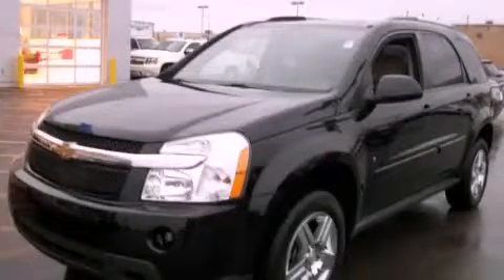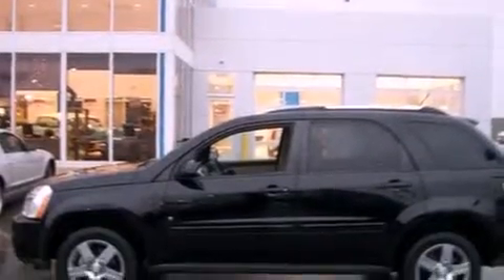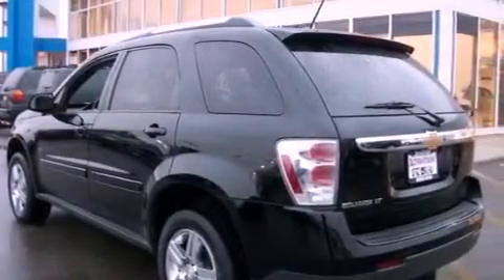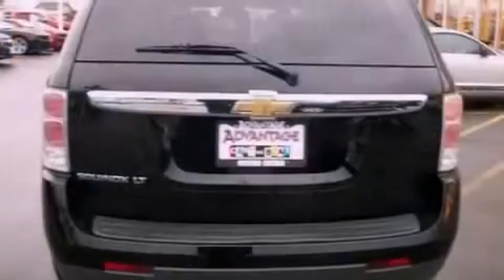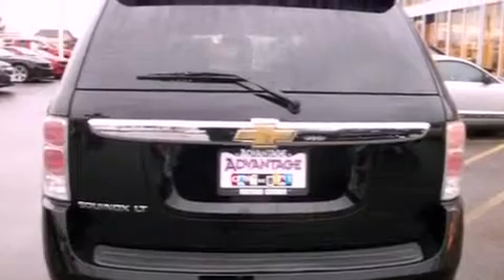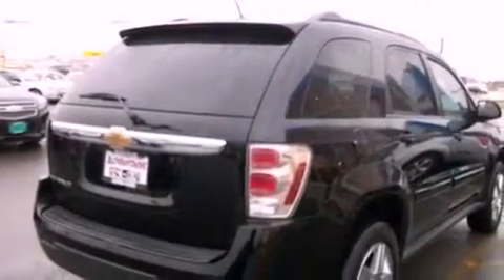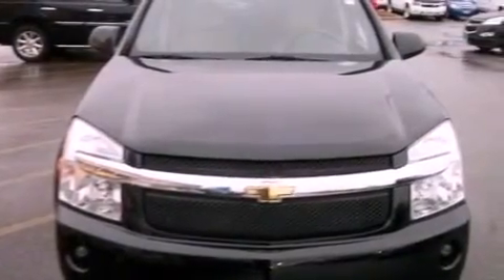2009 Chevrolet Equinox Hodgkins IL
Year : 2009
 Make : Chevrolet
 Model : Equinox
 Engine : 3.4L V6
 Trans . : Automatic
 Exterior : Black
 Miles : 42,309
 Interior : Other

 Pre-Owned 2009 Chevrolet Equinox Hodgkins IL